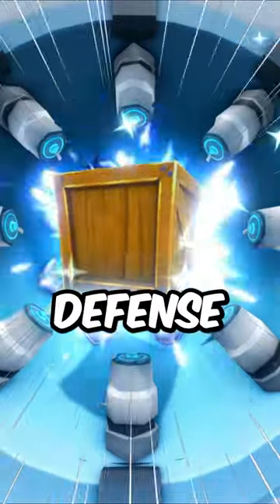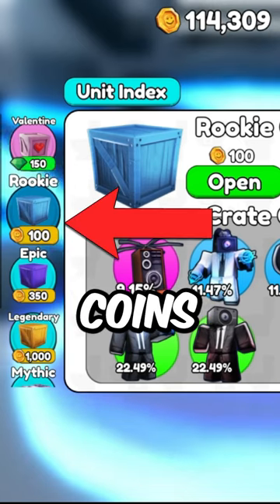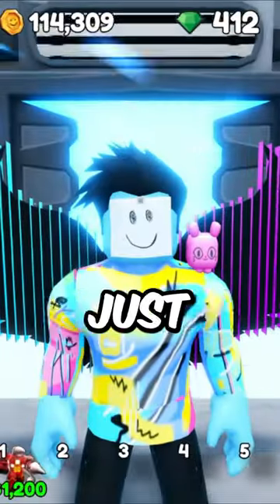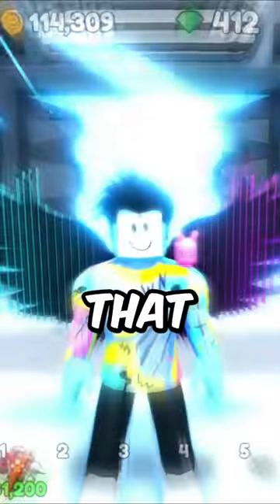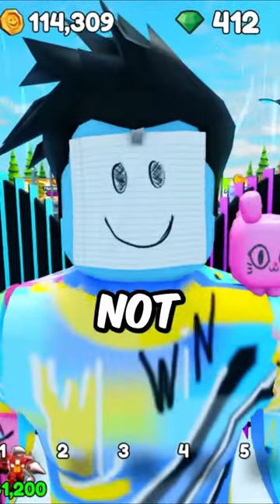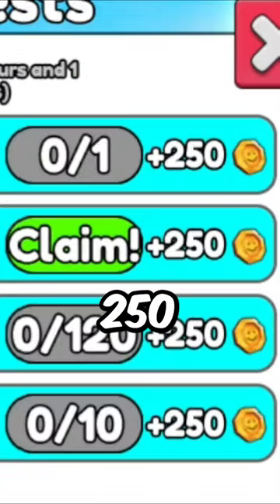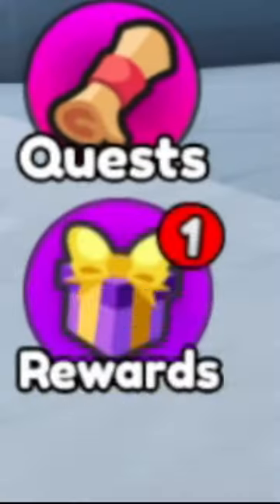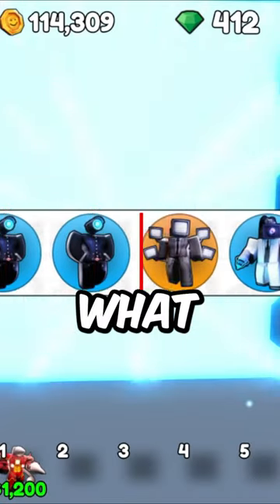FREE CRATE in Skibidi Tower Defense!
Playing Update 70 Part 2 in Toilet Tower Defense Roblox
Update 70 Part 2 in Toilet Tower Defense Roblox
Toilet Tower Defense Post Office
We're checking out the Toilet Tower Defense Post Office!

1 GEM Titan Drill Man in Toilet Tower Defense!
SCAM Drill Man in Toilet Tower Defense!
QUITTING Toilet Tower Defense
DISAPPEARING UNITS in Toilet Tower Defense!
SCAMMED in Toilet Tower Defense!
UNTRADEABLE Engineer in toilet tower defense
WORST Titan Clock Man toilet tower defense
500,000 Coins in Toilet Tower Defense
SECRET MAP in Toilet Tower Defense
Freeze Time in Toilet Tower Defense
BROKEN Post Office in Toilet Tower Defense
1 GEM Ghost Cameraman Unit in Toilet Tower Defense
1 GEM BOOSTER Unit in Toilet Tower Defense
SCAM CRATE in Toilet Tower Defense
RAREST UNIT in Toilet Tower Defense
SCAMMED ENDLESS MODE in Toilet Tower Defense
1 GEM MYTHIC in Toilet Tower Defense
INFINITE COINS in Toilet Tower Defense
FREE Green Laser Cameraman in Toilet Tower Defense
FREE Santa Crate in Toilet Tower Defense Christmas Update
i BROKE the Toilet Tower Defense Christmas Event! Toilet Tower Defense Christmas Update
OVERPOWERED Free Shield Cameraman in Toilet Tower Defense!
BROKEN Turkey Town in Toilet Tower Defense!
200,000 Coins How to Get Coins FAST in Toilet Tower Defense!
i GOT 162,279 COINS FAST in Toilet Tower Defense!
FREE SCARY CRATE in Toilet Tower Defense
is Toilet Tower Defense DELETED?! on Roblox!
PICK a COLOR Get FREE GEMS in Toilet Tower Defense on Roblox!
Toilet Tower Defense SOLO Cameraman HQ AutoSkip - Waiting for Toilet Tower Defense Update 62
Toilet Tower Defense Update 61 Dancing Camerawoman and Toilet Tower Defense Quests

MrBitcoin Roblox

###'s